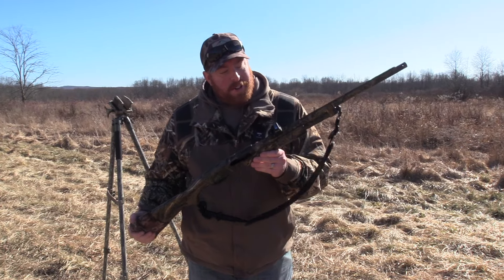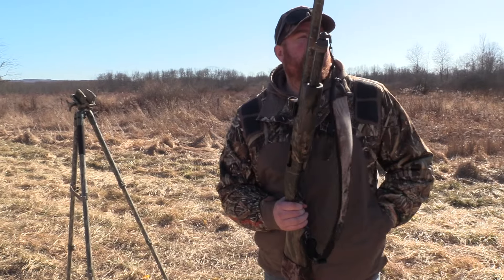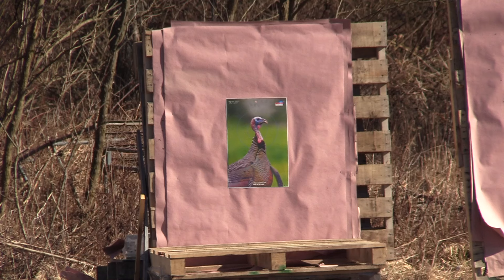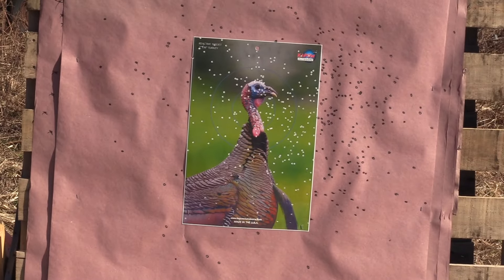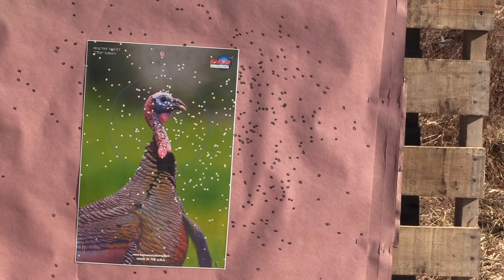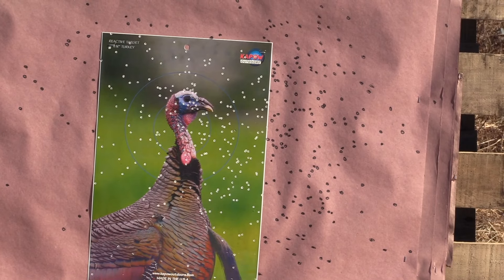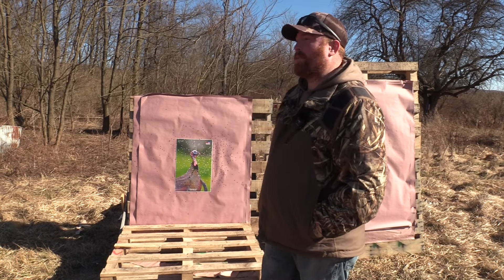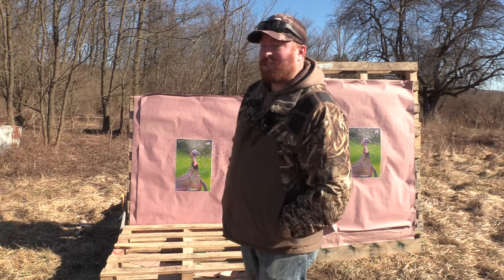patterning the remington 870 youth with kicks .560 & salt creek tss | bco review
here is moose's pattern test of his first ever turkey gun... a 20 gauge remington 870 youth with the kicks gobbling thunder .560 & salt creek custom ammunition 1 5/8 oz payload of 9's at 40 yards!

what did you think of the pattern?

BIRCHWOOD CASEY TARGETS WE USE HERE:

5. check out the ridge products and use code: bconation